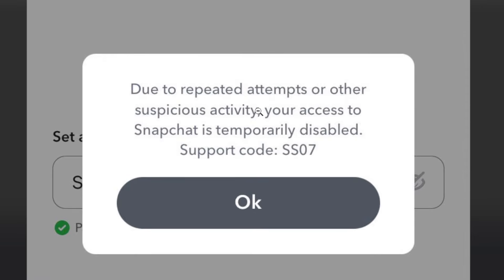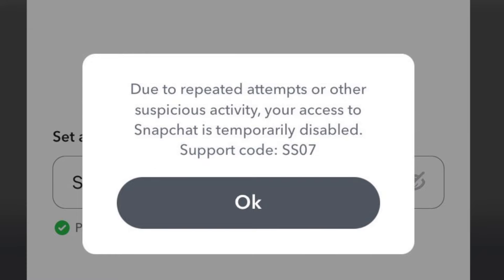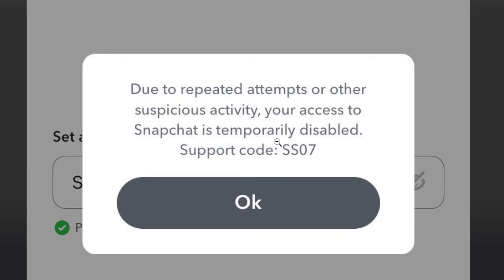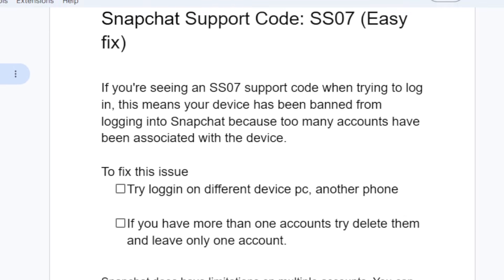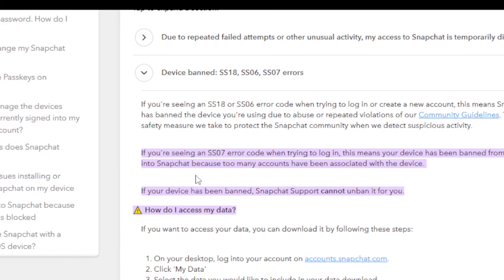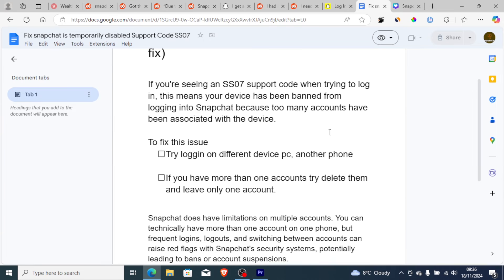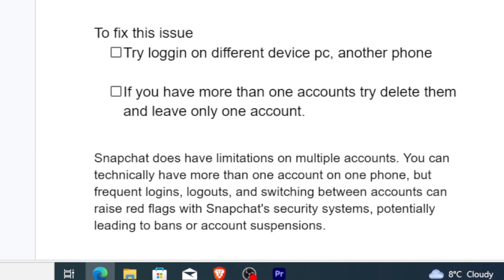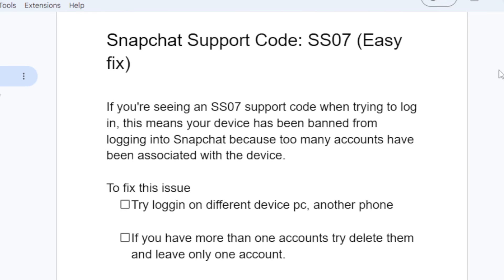Snapchat Support Code: SS07 (Log in problem solved)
If you're seeing an SS07 support code when trying to log in to your Snapchat account. then this tutorial will guide you on how to fix this problem.